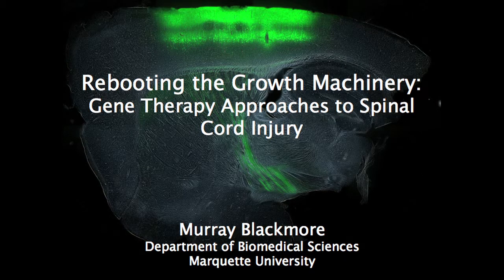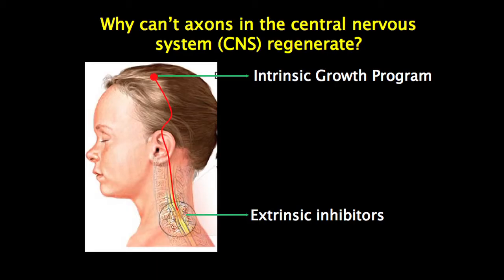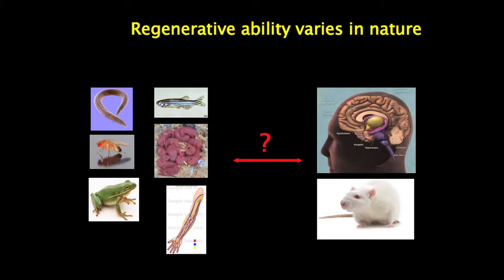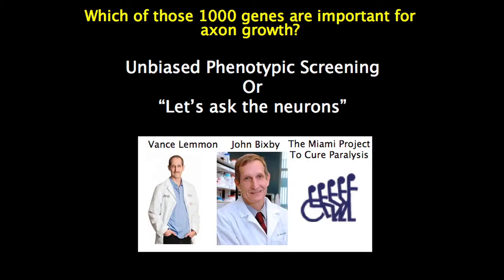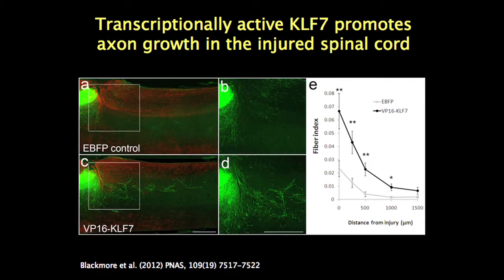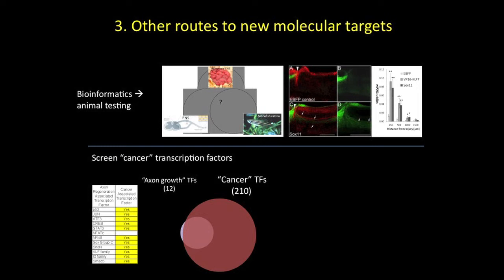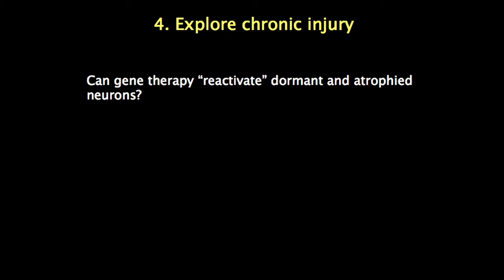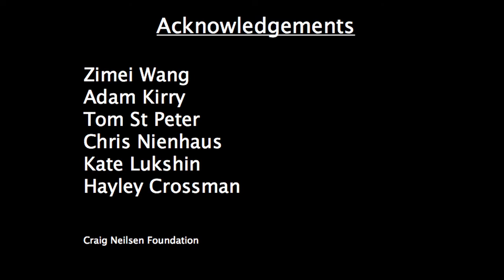"Rebooting the Growth Machinery" - Dr. Murray Blackmore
Dr. Blackmore gives an outstanding presentation on the basics of gene therapy and the promise it holds for repair of spinal cord injury.